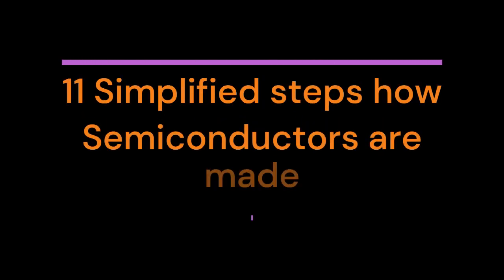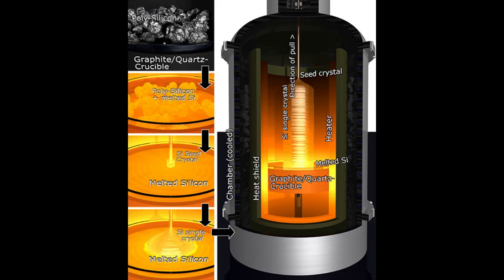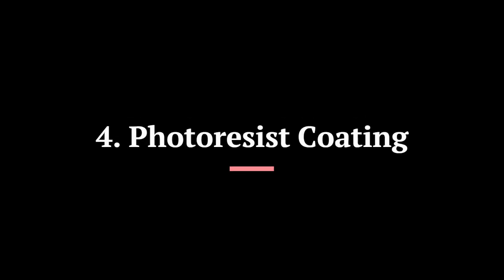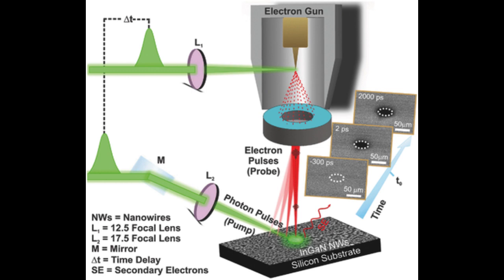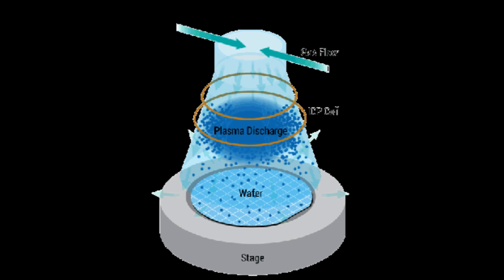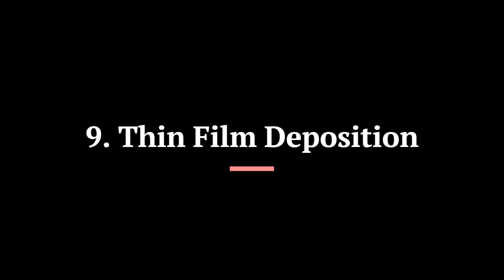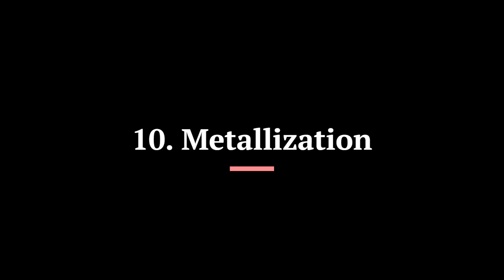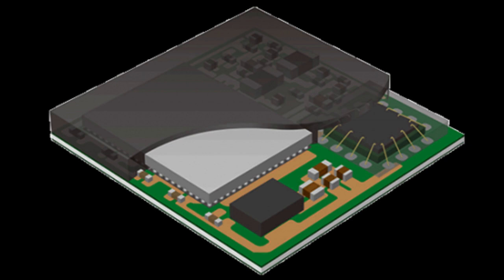Semiconductor, how are they made? || Explained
The steps in the video represent a simplified outline of the semiconductor manufacturing process. The actual fabrication process involves numerous additional steps and intricate details. Advanced techniques, such as multiple patterning and three-dimensional (3D) integration, are also employed to create increasingly complex and higher-density integrated circuits.